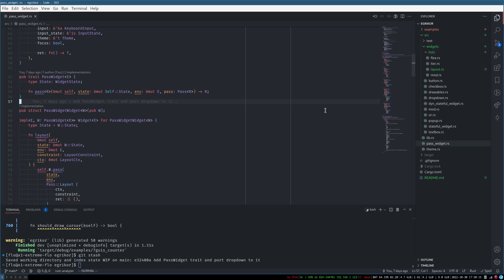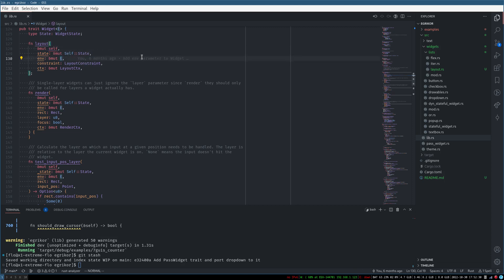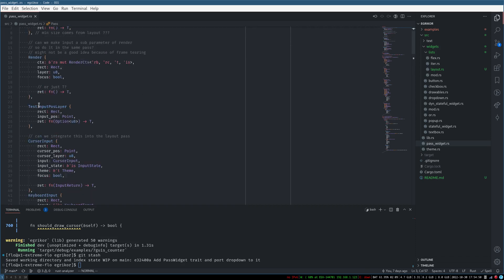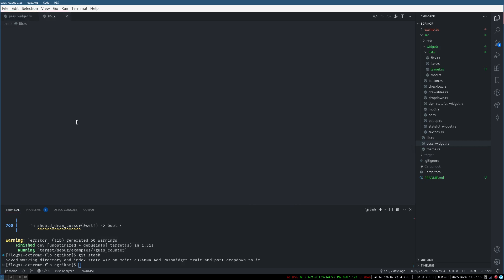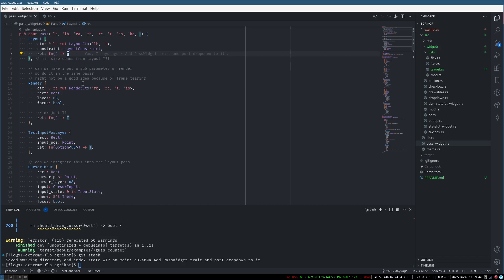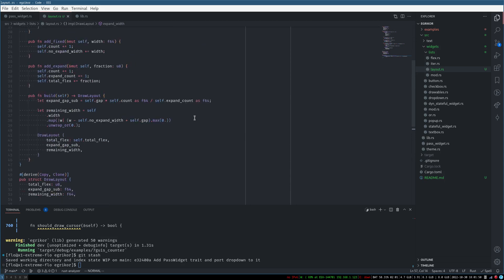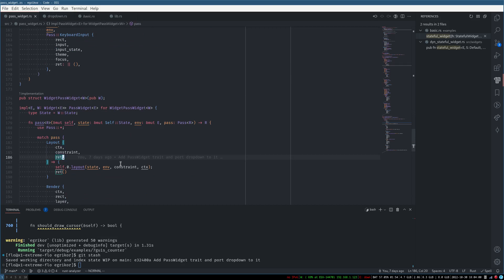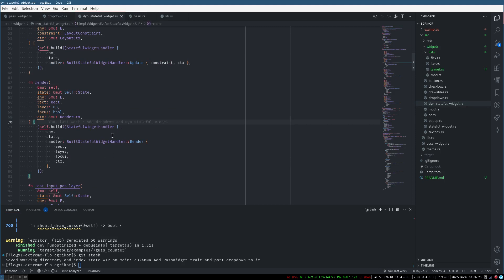Some Rust Typesystem Trickery